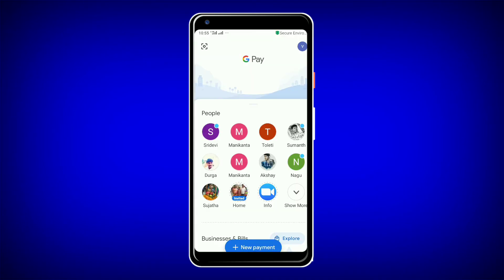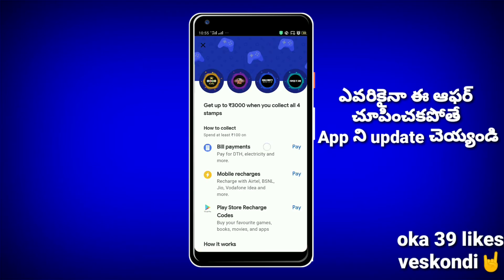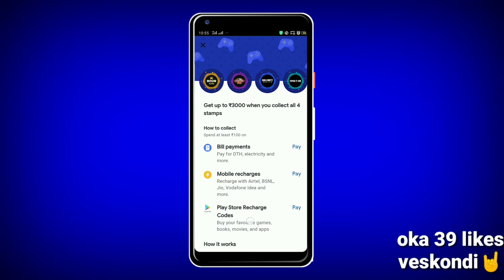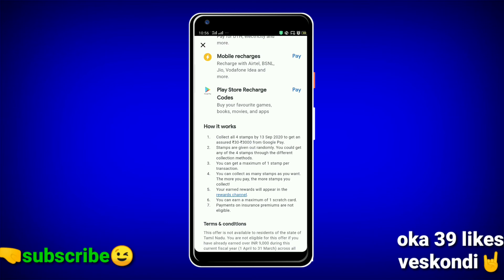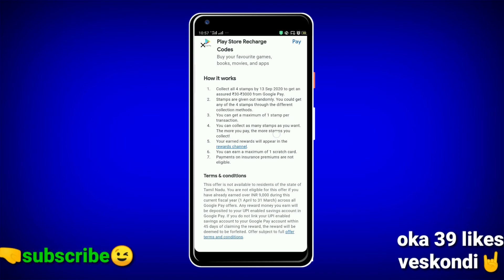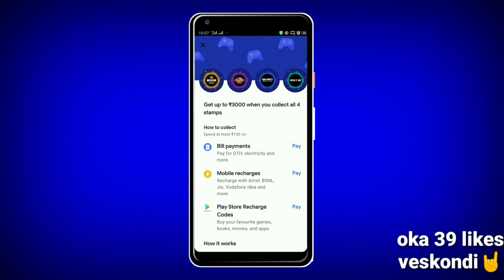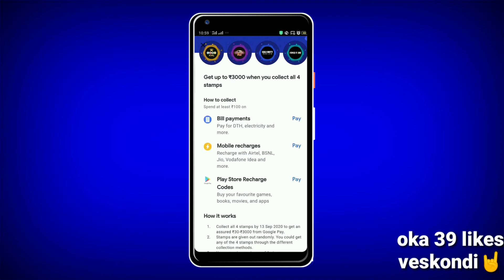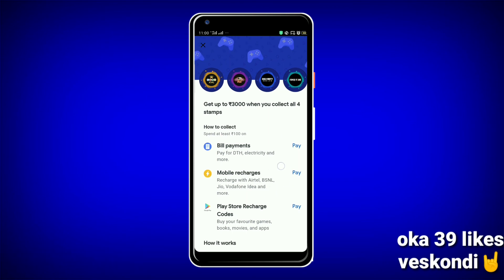Google pay new offer collect 4stamps and get 3000 rupees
If any one have doubts comment me on below
   Hit on like to motivate me alot
   Thankyou